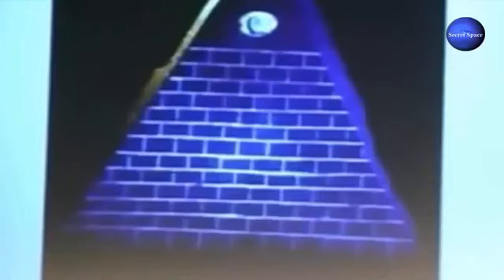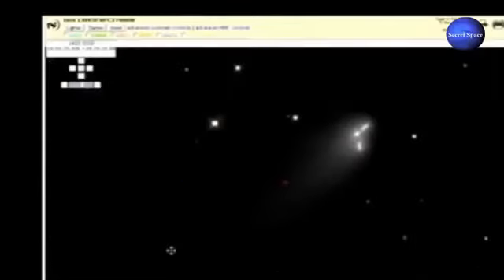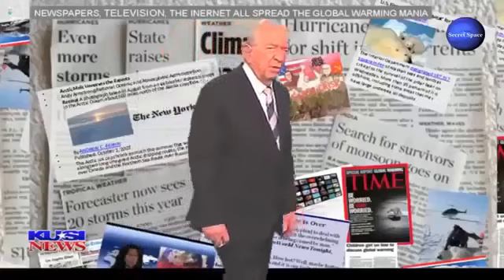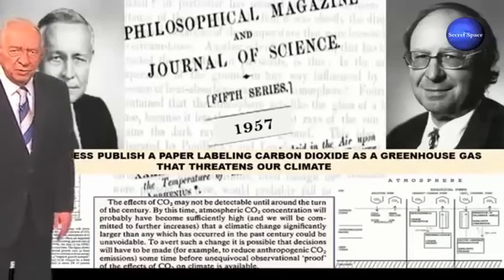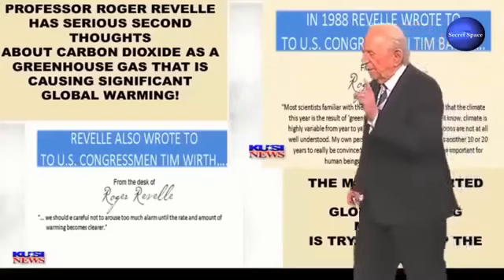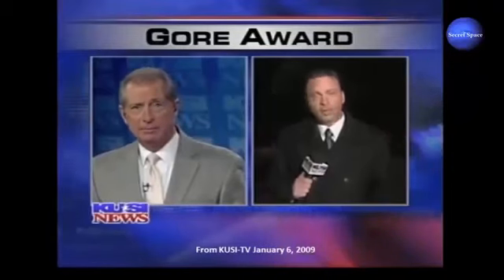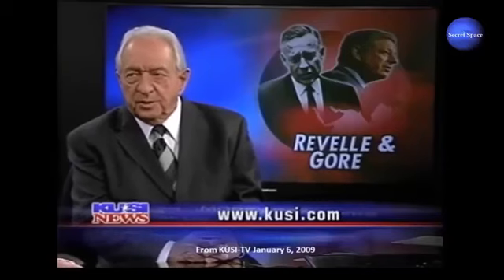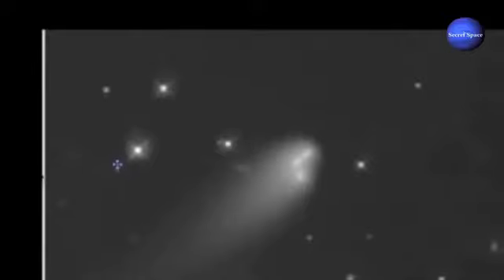Planet X Nibiru Update 07/23/2017: Global Alert Scare Destroy Everything Nibiru Clear Chan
people give me permission to repost the video I was in the reception not likely unfit for living hope people do not appeal to me for me the way to the river for sir .

HOT! Nasa Warning Catastrophe is Coming Delete Earth's, Nibiru Beginning POLE SHIFT  24, 2017.